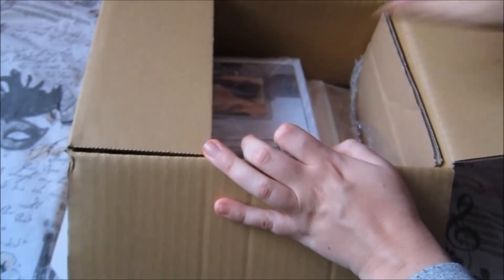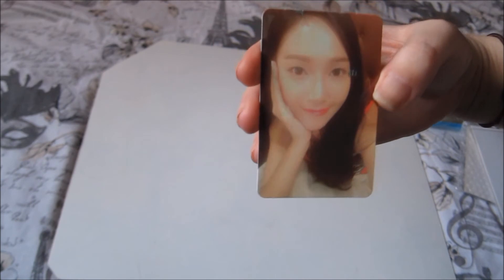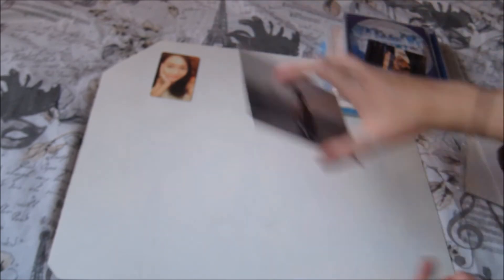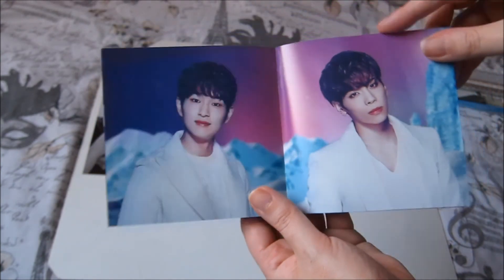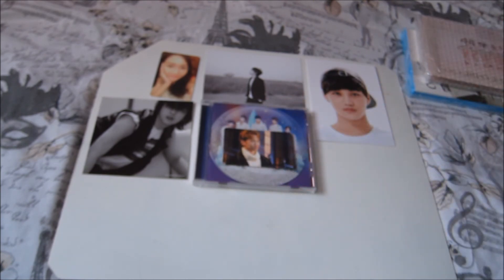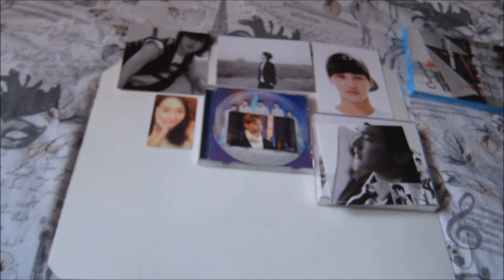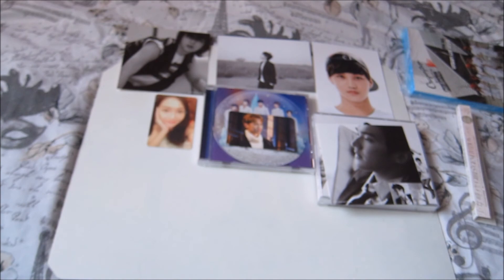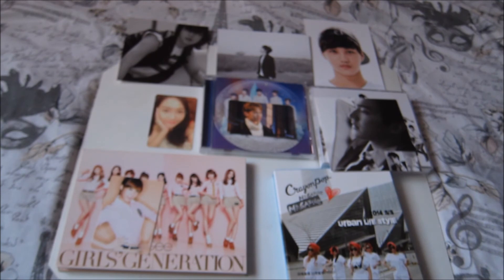FromJapan KPop Haul #60 - Super Junior, SNSD, Jessica Jung, SHINee, Crayon Pop & EXO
Here's my 60th haul from FromJapan..

In this haul I got: Kyuhyun's Waiting Still Postcard, Siwon & Kibum's Sorry Sorry Jacket Card, SNSD's Gee CD with Tiffany Photocard, Jessica's With Love, J Photocard, SHINee's Winter Wonderland CD with Key Photocard, Crayon Pop's Uh-ee CD and Kai's Exo'luxion Postcard.

All these were from Yahoo Auctions Japan via the proxy site FromJapan.

Other proxy sites:
• Japamart
• Buyee
• Jauce

Websites I buy from:
• kpoptown
• kpopmart
• CDJapan
• YesAsia
• Ktown4u - formerly DVDHeaven